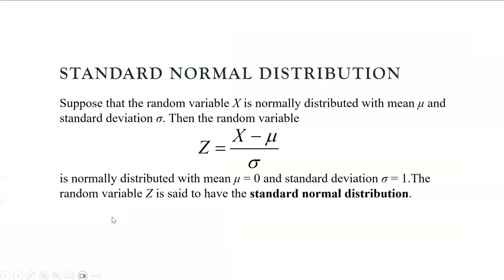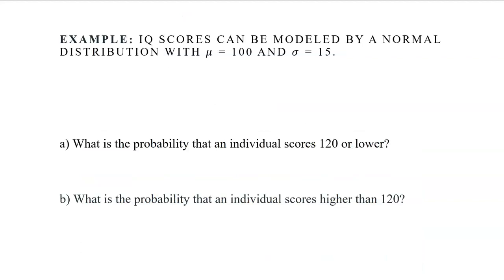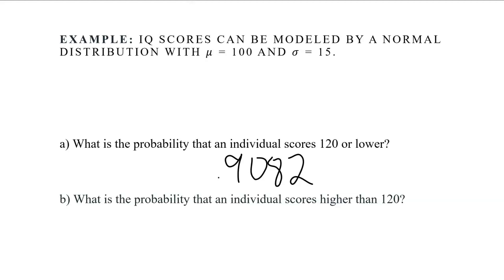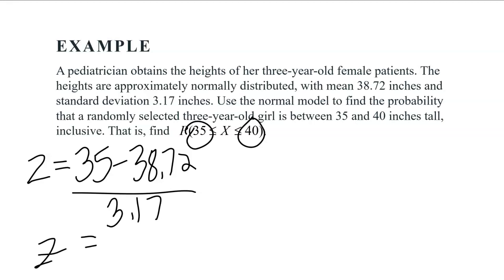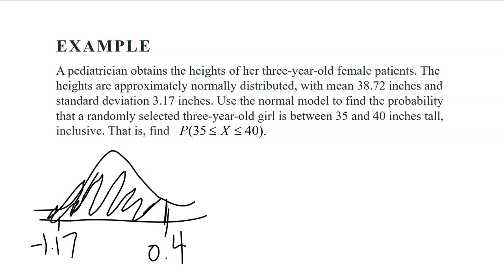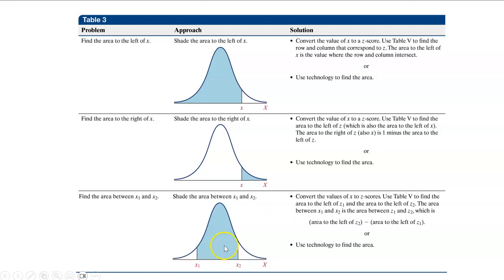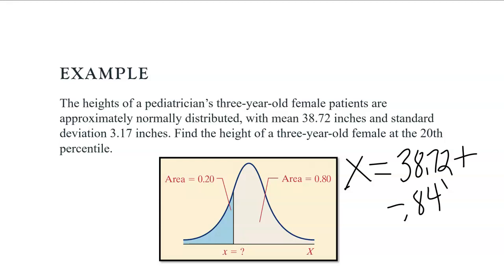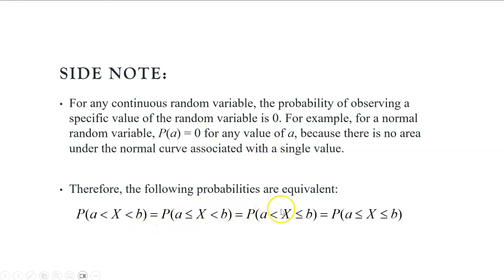Standard Normal Distributions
Learn about the normal standard deviation, specifically how to calculate the z-score and how to use the z-table to find the area under the curve (probability).